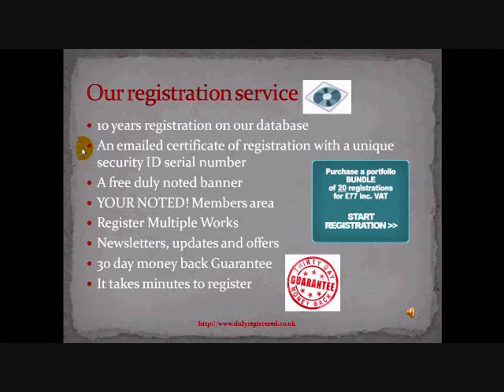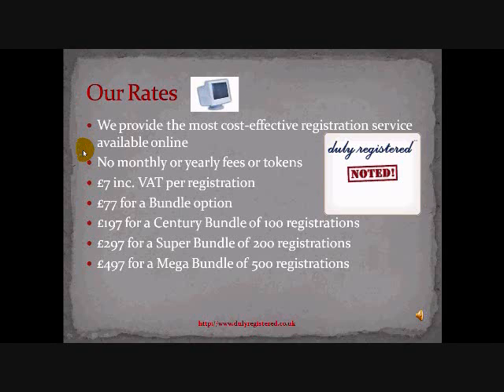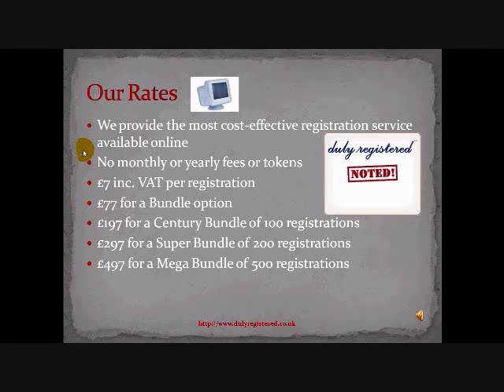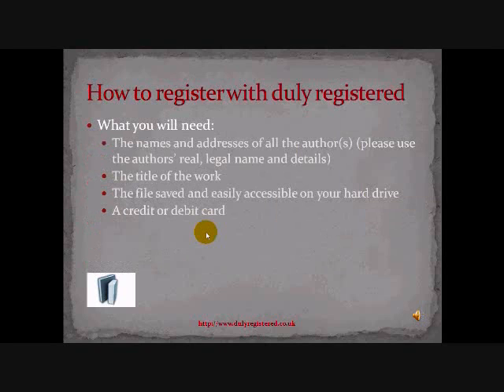duly registered - how to copyright your work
: Concerned how you can prove ownership if someone infringed your copyright? We can help.